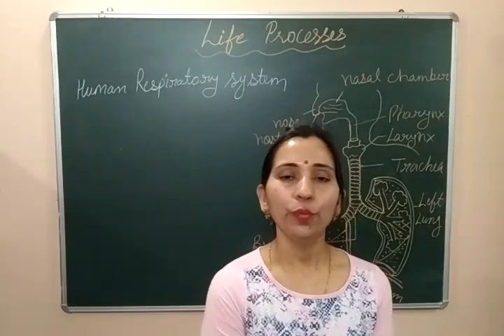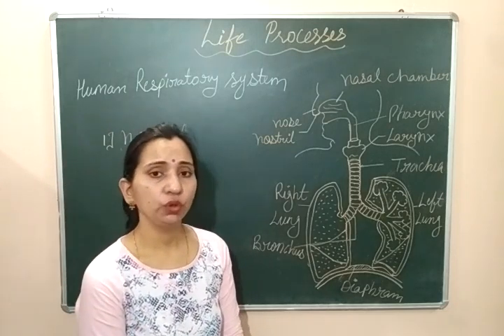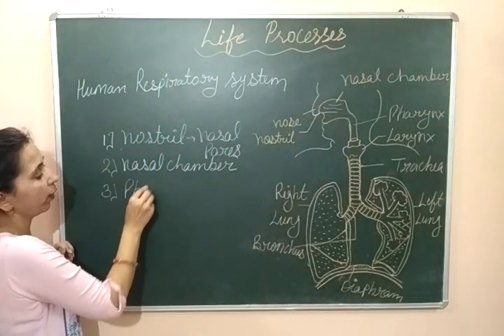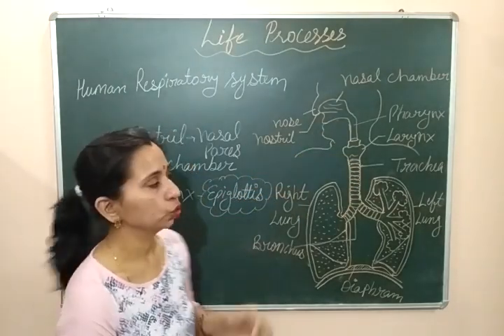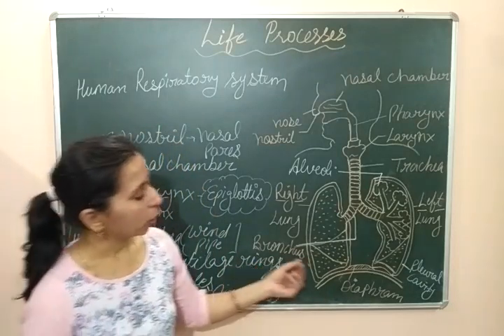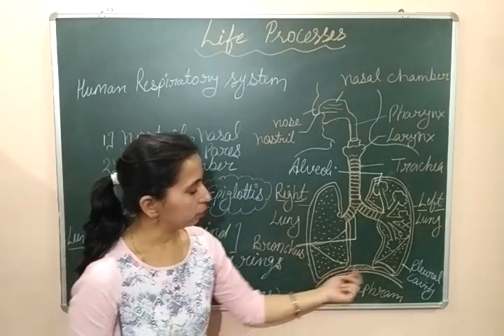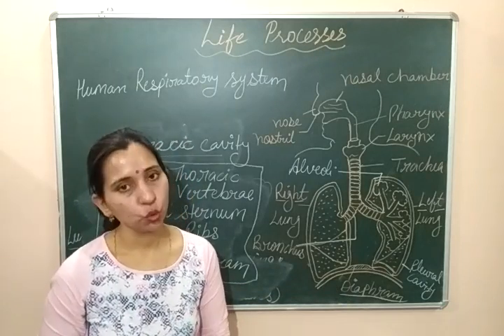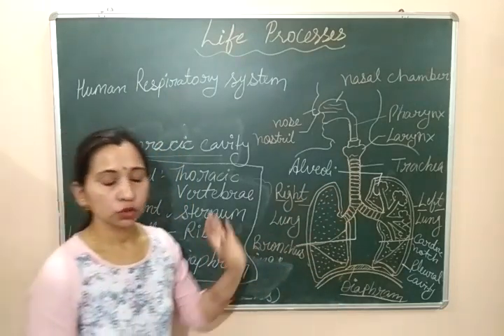LIFE PROCESSES - RESPIRATION -2 ( HUMAN RESPIRATORY SYSTEM )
This video explains the Respiratory system